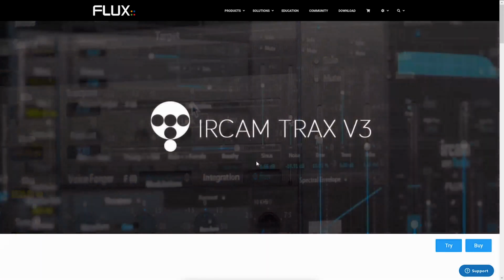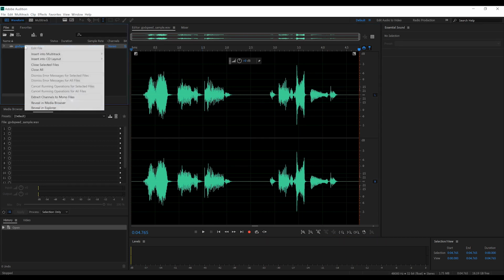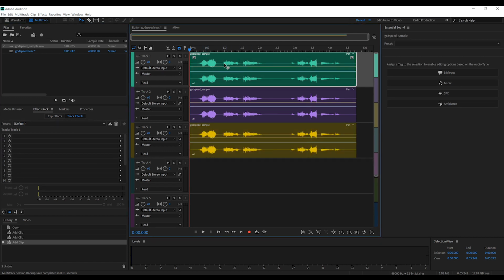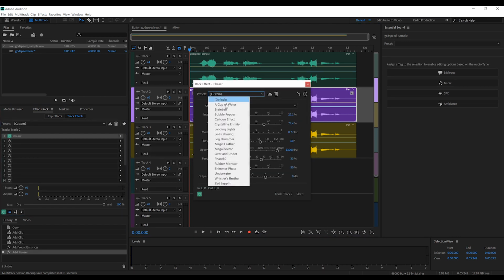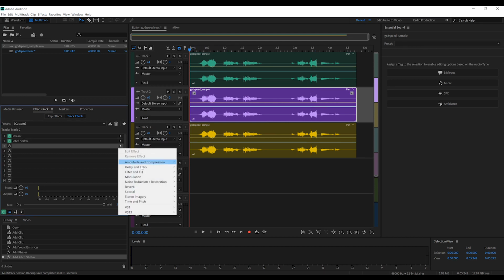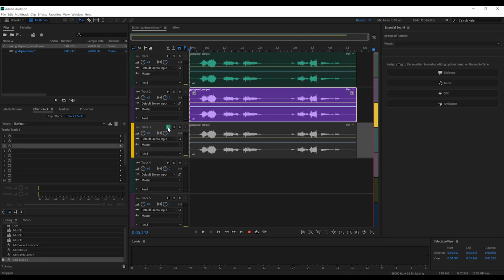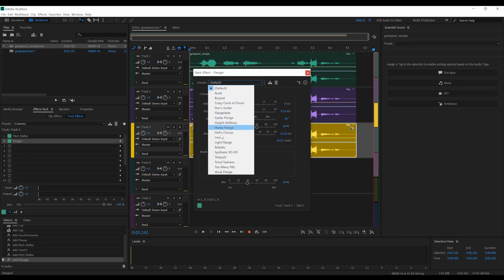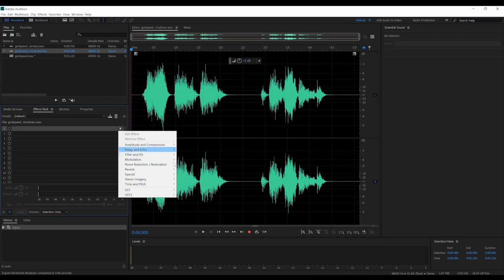Godspeed Voice Effect Tutorial! | Film Learnin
Today we recreate the Godspeed Voice Effect from The Flash in Adobe Audition!

20% Annual subscriptions code: MAHGAWD_ANN